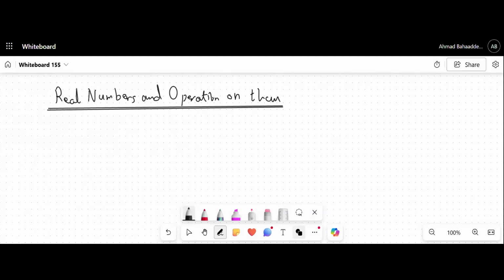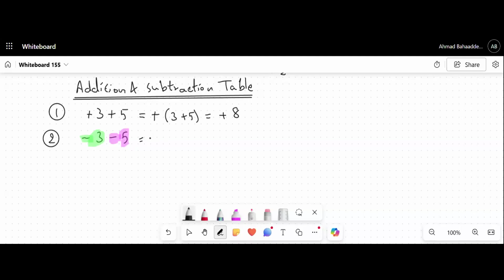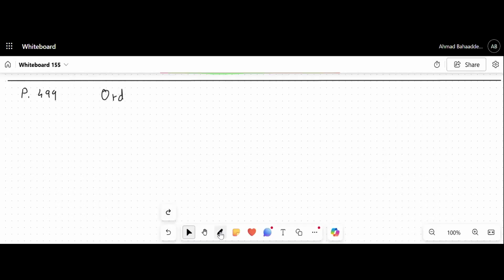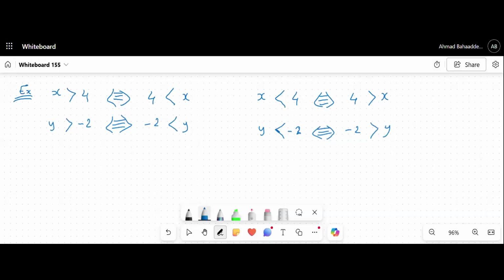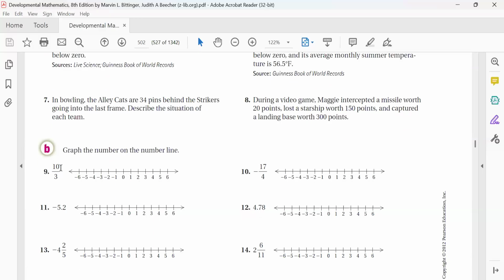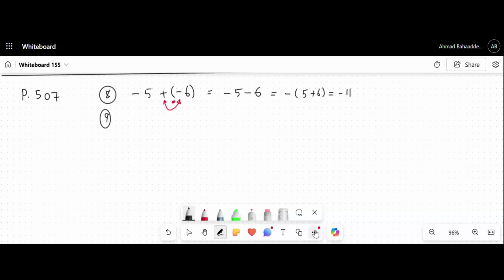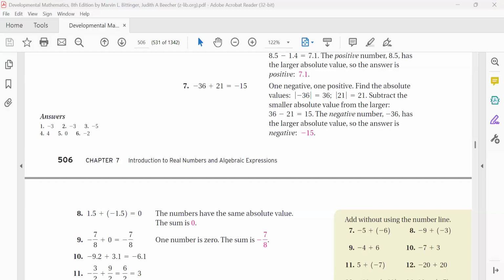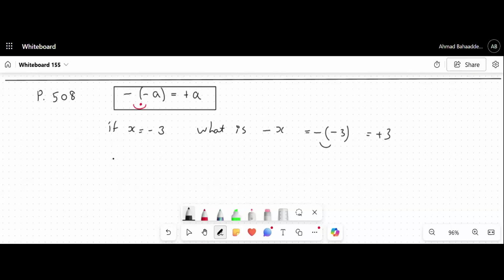2026 04 02 Real Numbers And Operation on Them.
Math 100, Real Numbers and Operations on Them